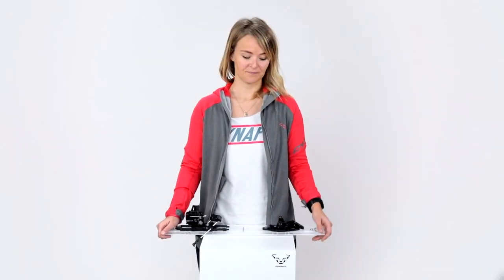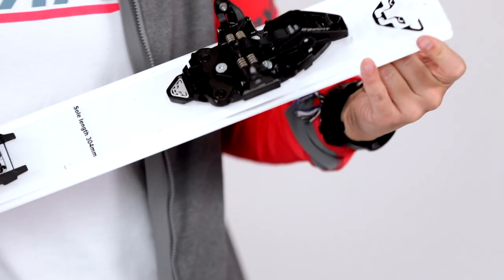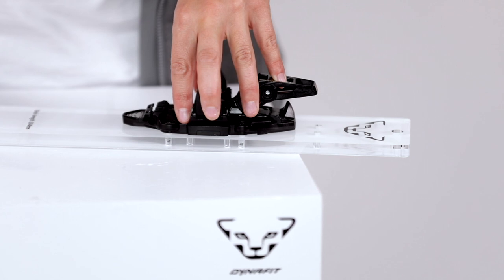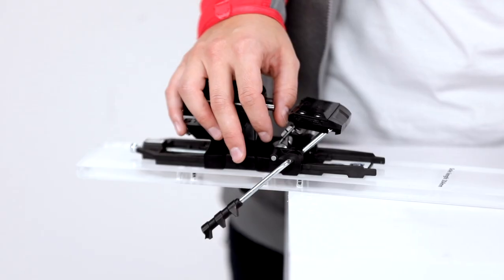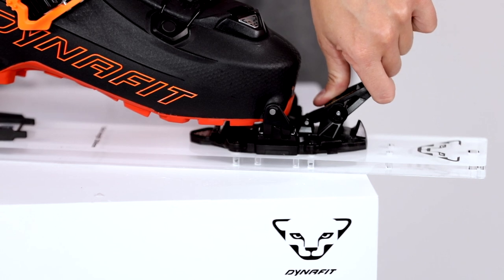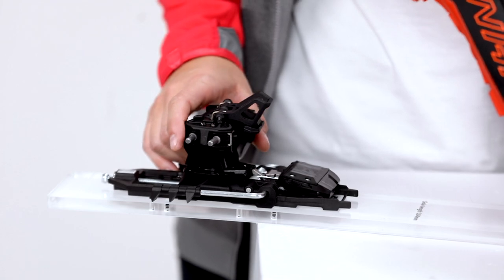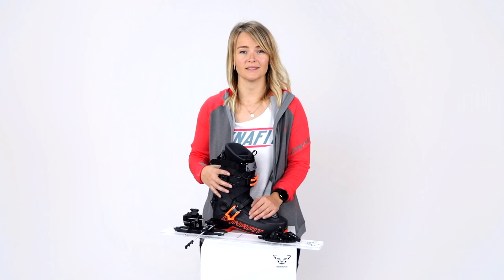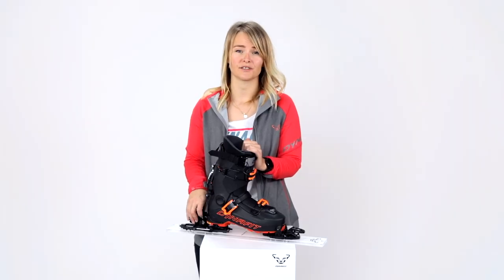ST ROTATION | Ski touring binding for strong downhill performance | Product presentation | DYNAFIT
Greta, DYNAFIT product manager presents the ST Rotation - a touring binding for ski touring enthusiasts who seek strong downhill performance, TÜV-certification, safety, top comfort and a nearly indestructible binding.

Some key features:
// available in DIN 10 and 12
// weigth: 599 grams or 605 grams
// bayonet lock
// forward pressure 10 mm
// ice breaker pins
// step in side towers
// easy lock brake sytsem
// hub centering
// rotation toe piece

Just like all DYNAFIT bindings, the ST Rotation is developed and manufactured in Germany. Learn more about our Lifetime Guarantee for bindings: